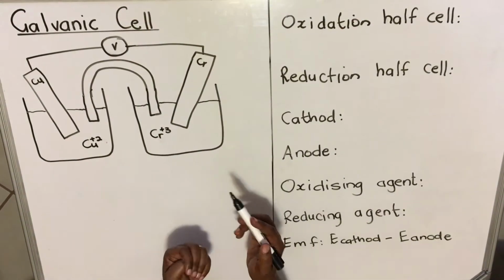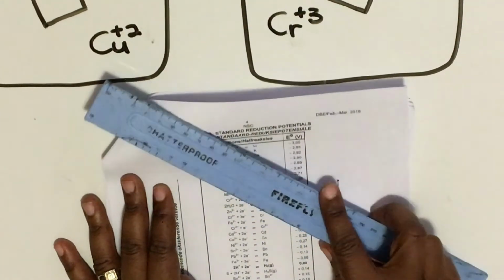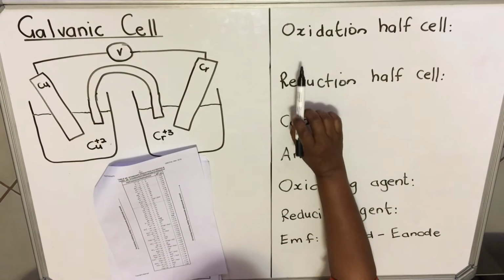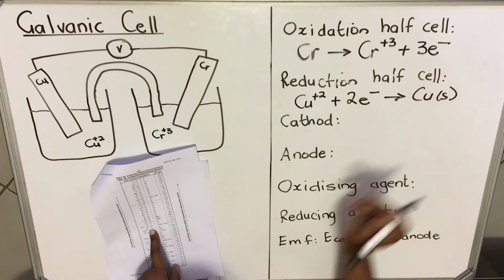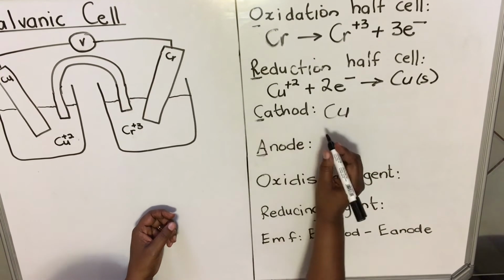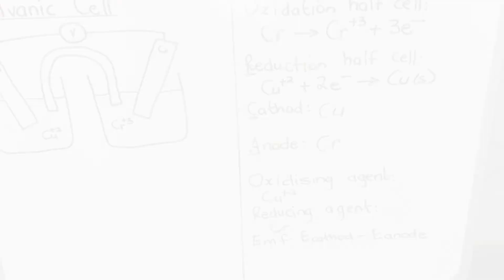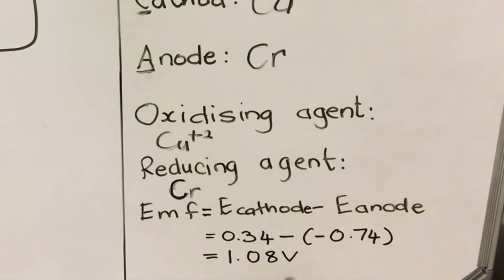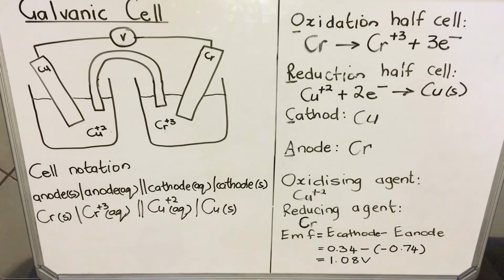Galvanic Cell Made Easy - Use Formula Sheet (Exam Q&A's)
In this video, we explore how you can answer the Galvanic Cell question on your exam paper using your Formula Sheet.